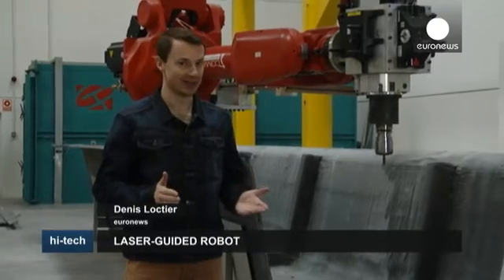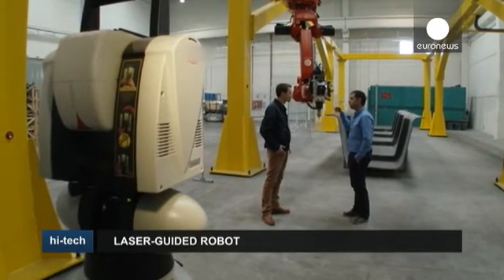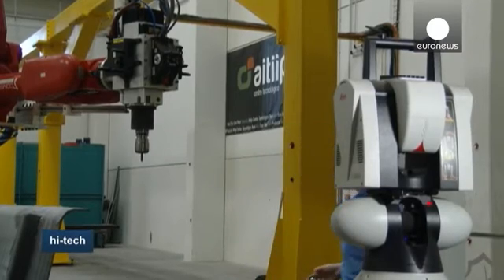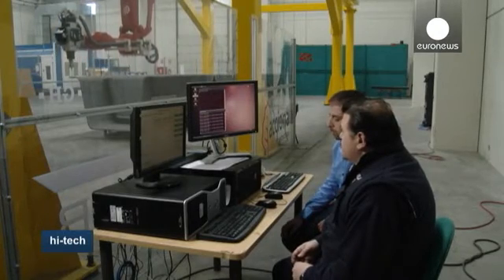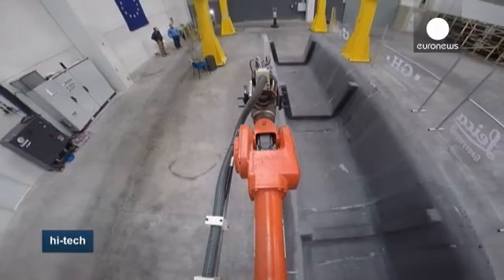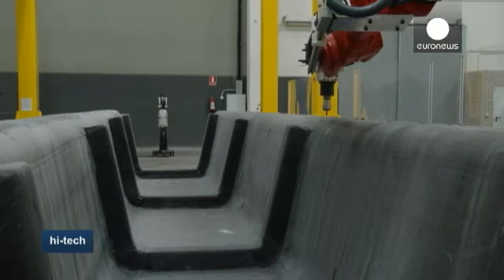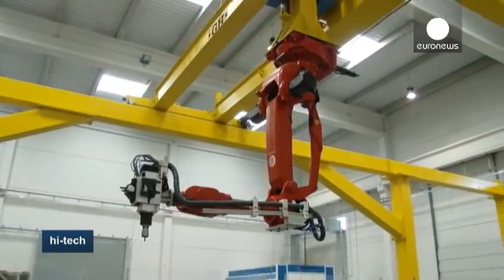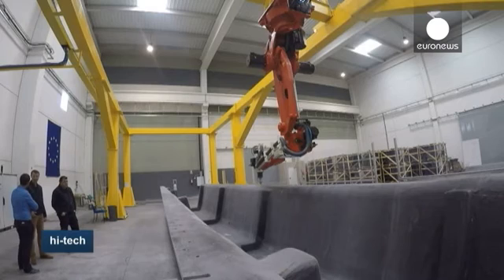Scientists in Spain make giant leap in accuracy with industrial robots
The world’s purportedly biggest robot has been constructed in a research centre near Zaragoza, Spain.

Engineers have used lasers to make a record-breaking industrial robot  - with amazing levels of accuracy.

The robotic platform measures 20-metres long, six metres wide and five metres high and is mounted on a simple structure controlled by computers.

A laser track allows a continuous monitoring of the position of the robot.

Laser beams create 1,000 scans per second to achieve high levels o…